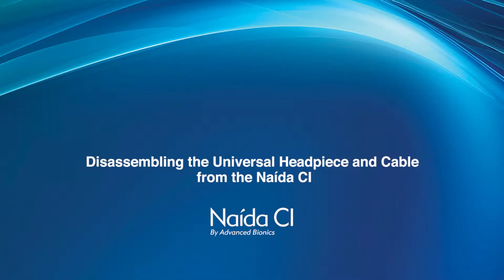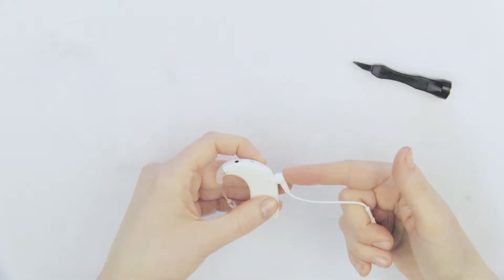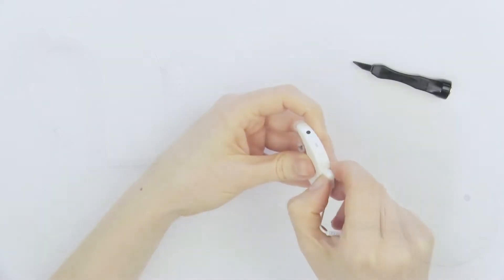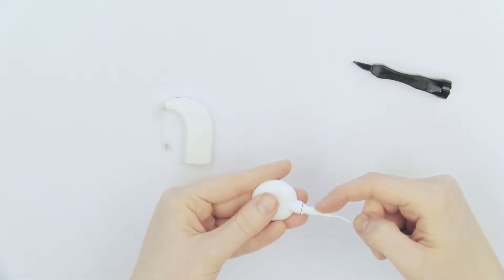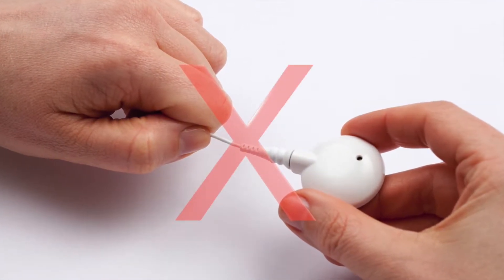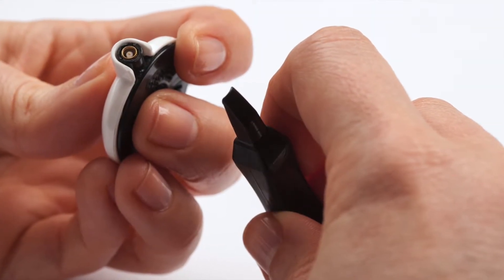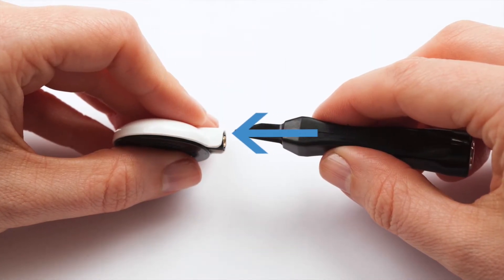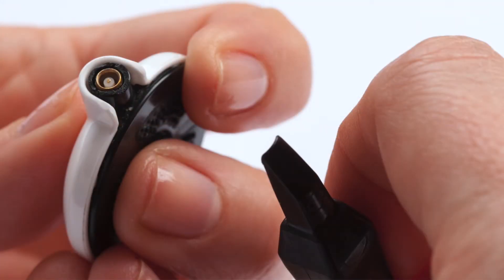Disassembling the Universal Headpiece and Cable from the Naída CI [English Subtitles]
Watch how to disassemble the Universal Headpiece and Cable from the Naída CI cochlear implant sound processor.

Have more questions?